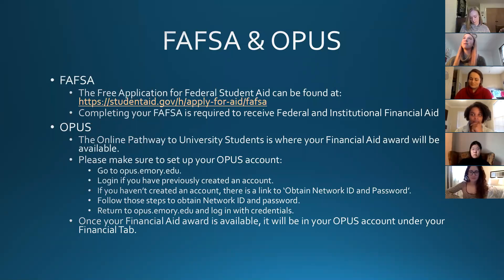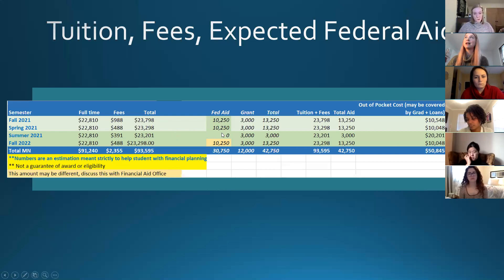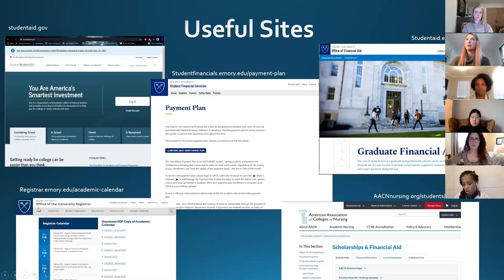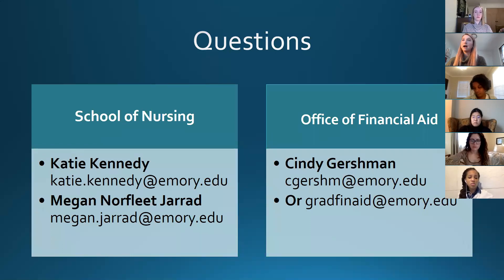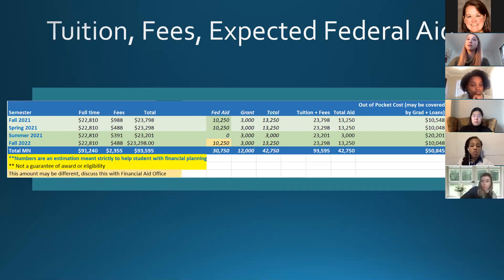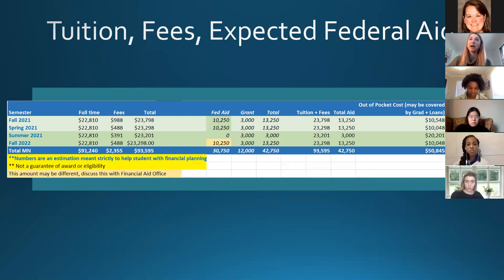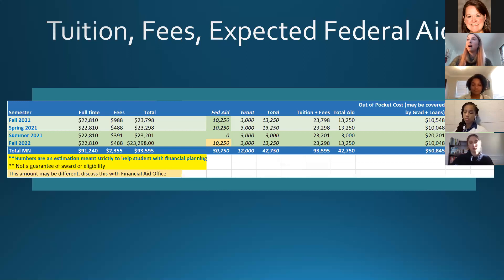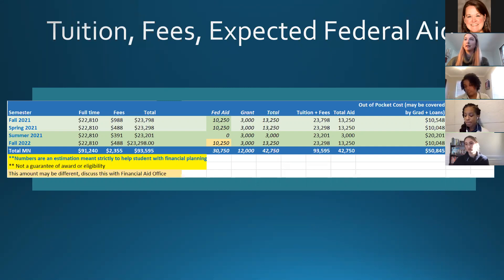MN Financial Aid - Admitted Students Day 2021